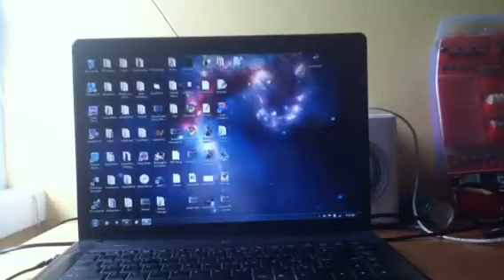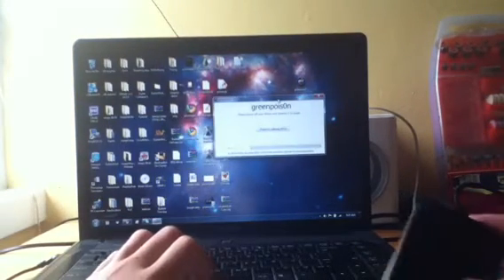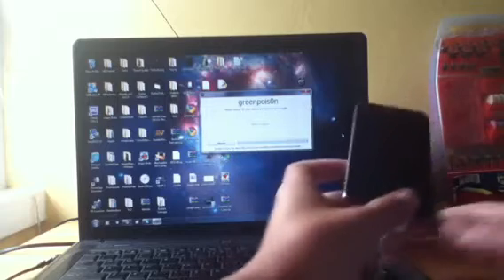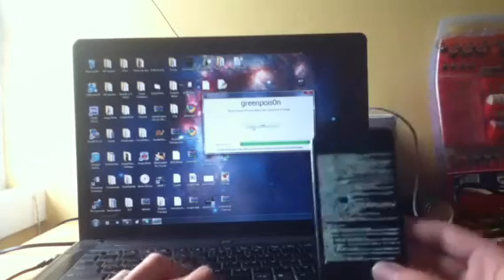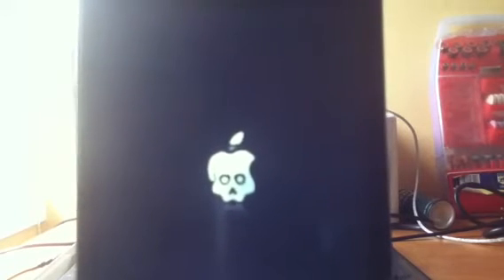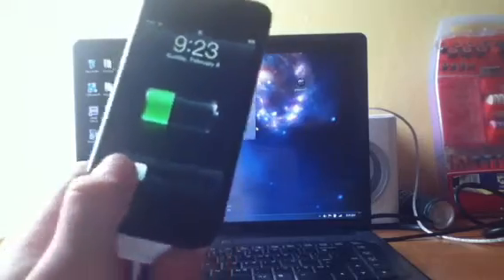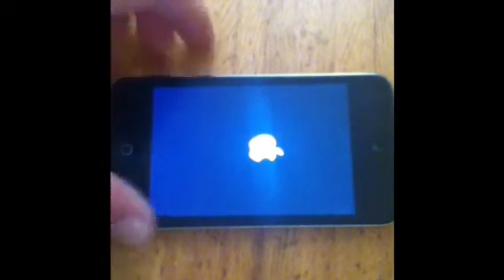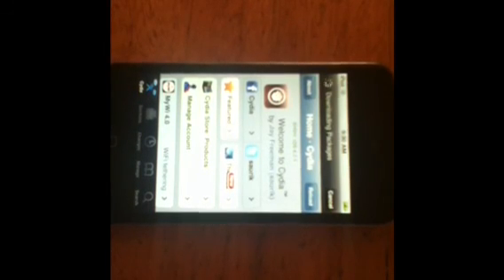How to jailbreak 4.2.1 untethered greenpois0n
Sorry about the video when it is the wrong way around near the end.

You need a pc or a Mac.
Supports untethered:
iPad
iPhone 4
iPhone 3GS both bootroms
iPod touch 2g both bootroms